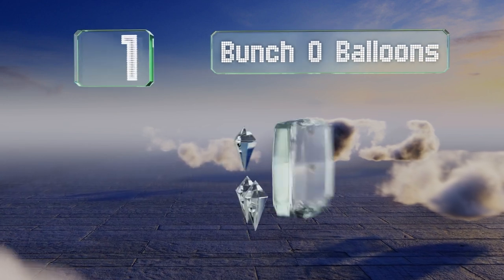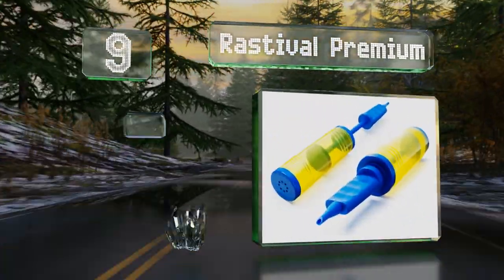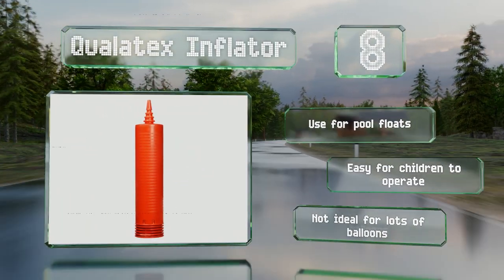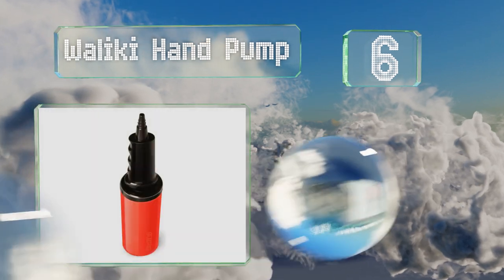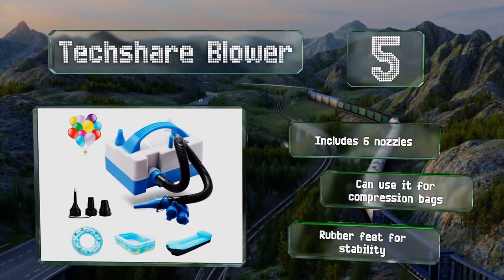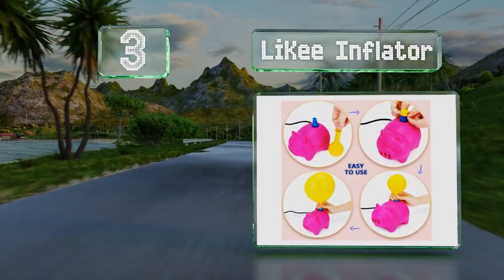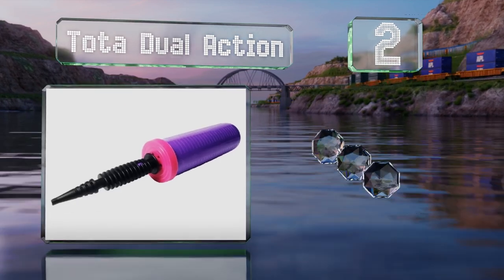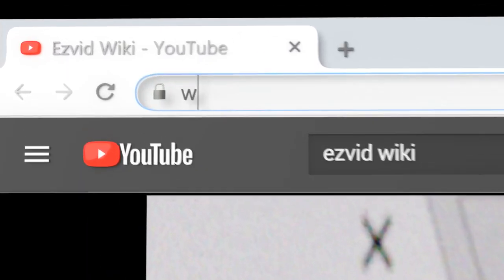10 Best Balloon Pumps 2020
Our complete review, including our selection for the year's best balloon pump, is exclusively available on Ezvid Wiki.

Balloon pumps included in this wiki include the dr. meter blower, techshare blower, rastival premium, bunch o balloons, idaodan portable, tuomico mini, likee inflator, waliki hand pump, qualatex inflator, and tota dual action.